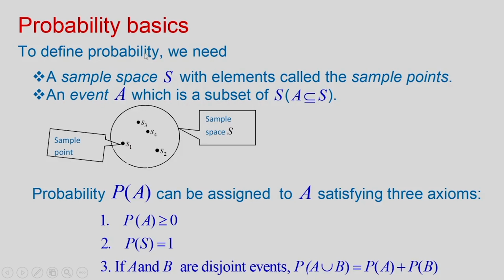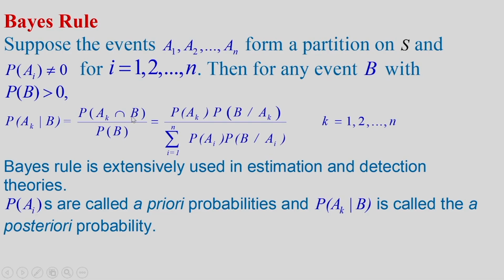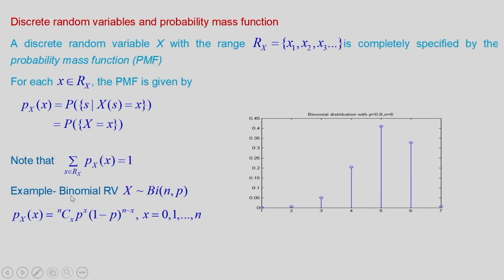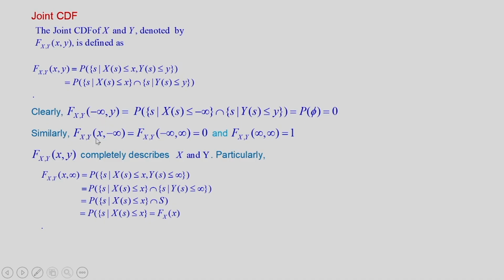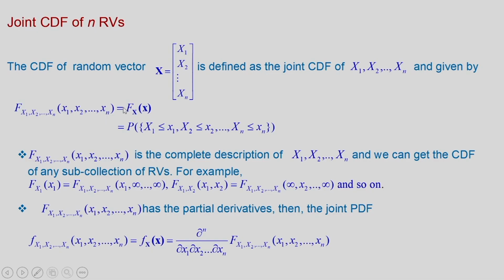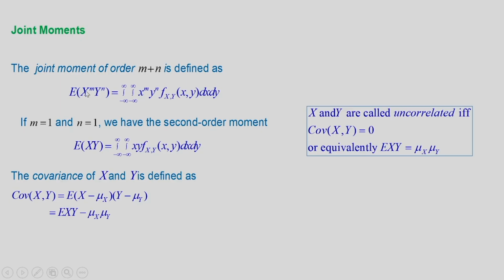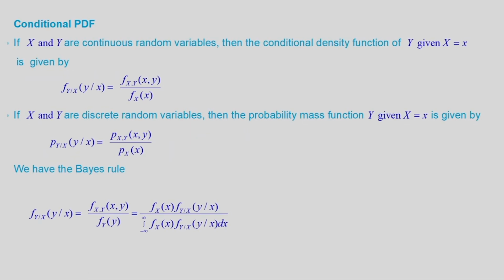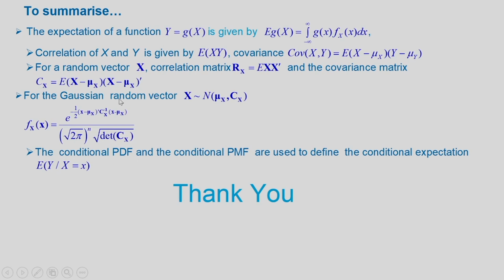Probability and Random Variables